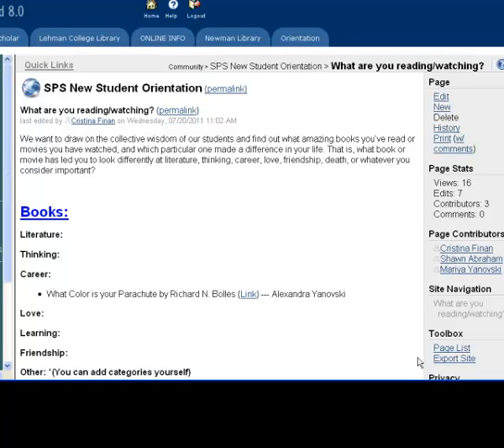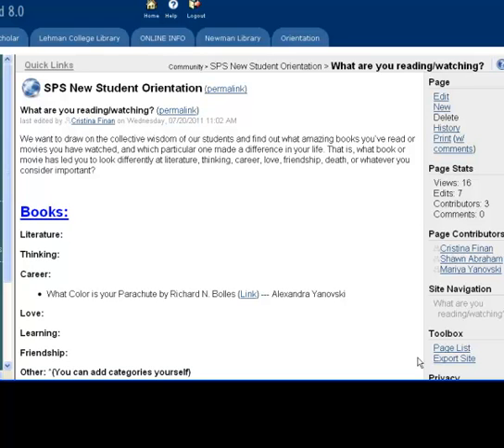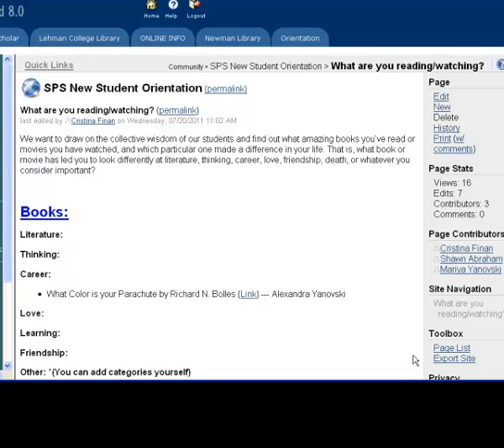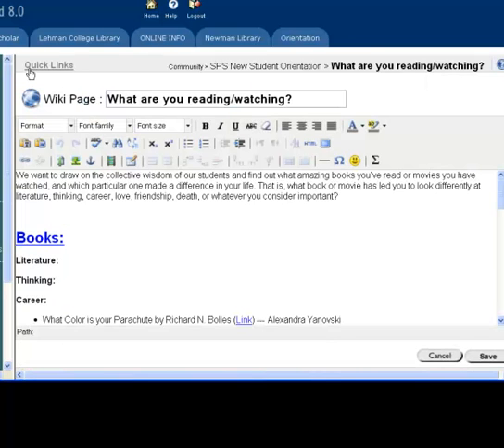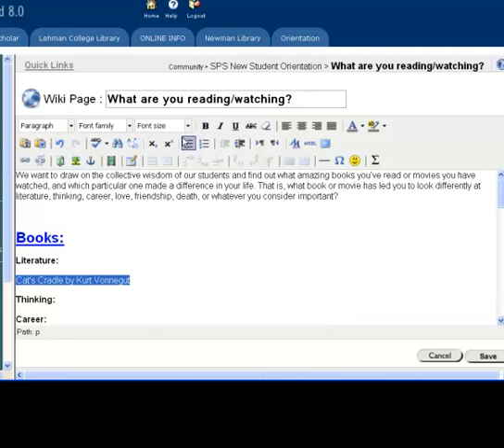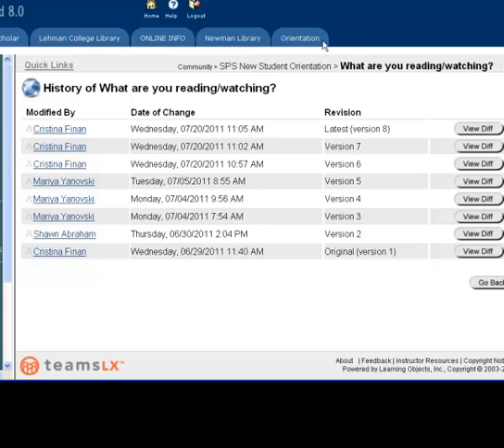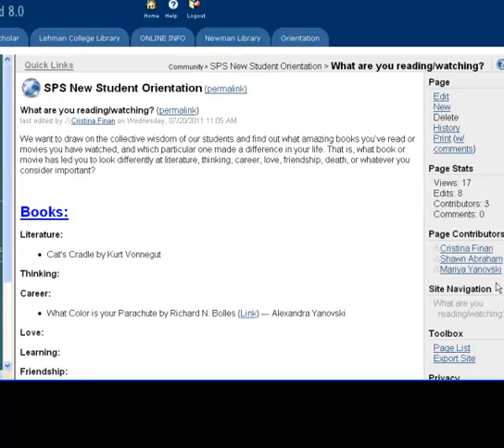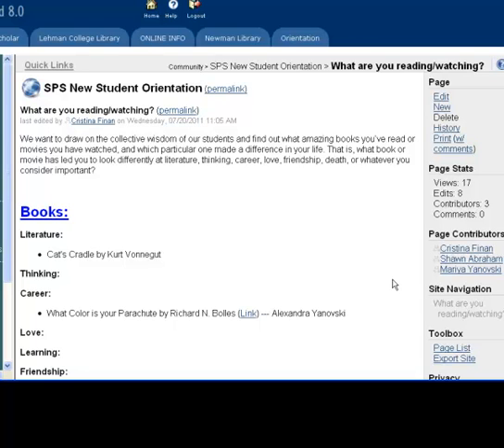Wikis in Blackboard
Learn how to use the Wiki feature in Blackboard!